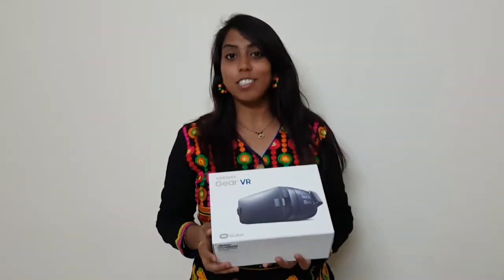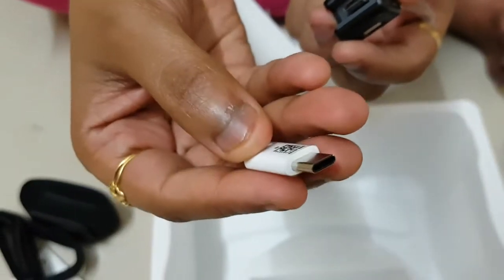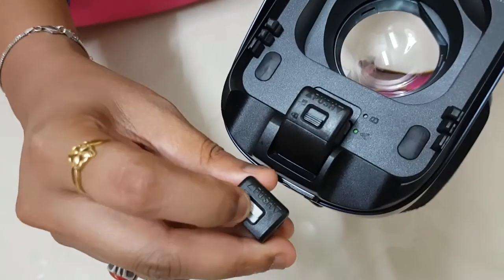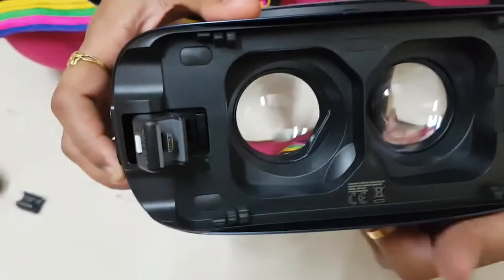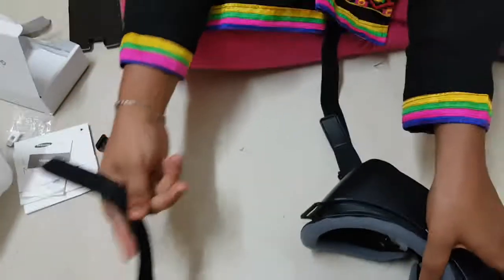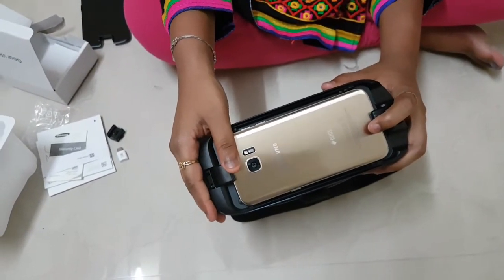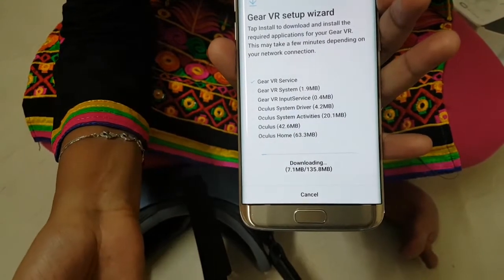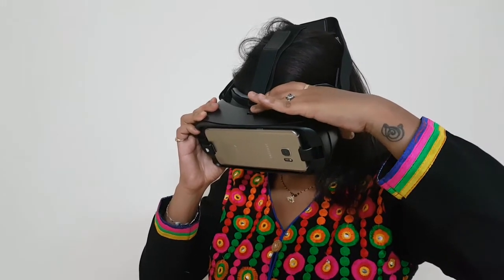How to configure Samsung Gear VR - unboxing & set up full review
Check out my brief step by step working guide to unbox and configure the samsung Gear VR oculus  headset for the first time..
Full review on unboxing and setting up with samsung galaxy s7 edge mobile phone.
Enjoy the 360 degree, 180 degree view and 3d videos on your phone :)